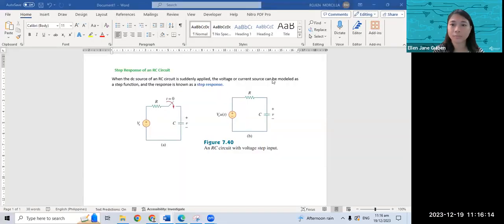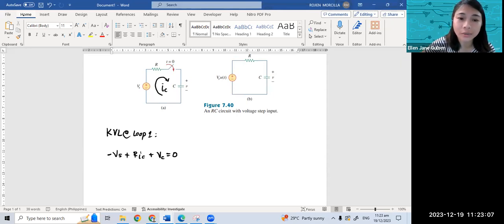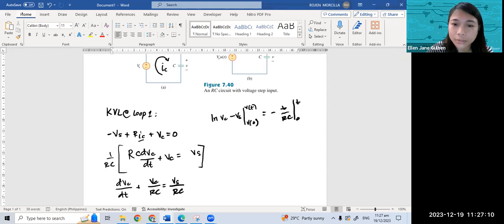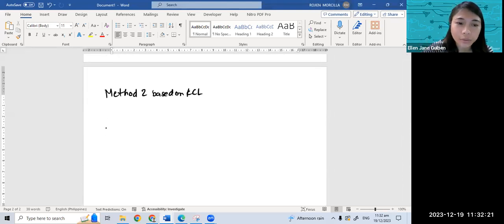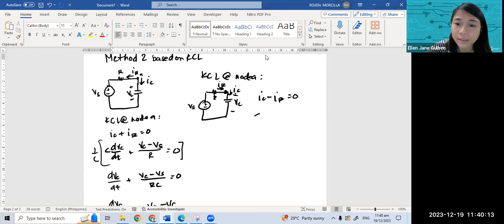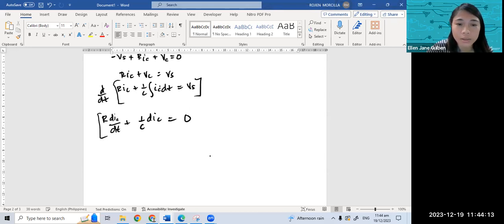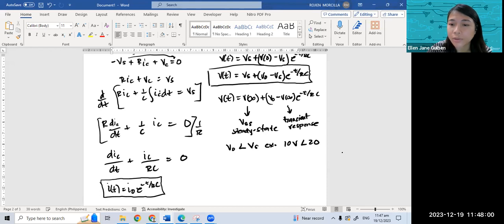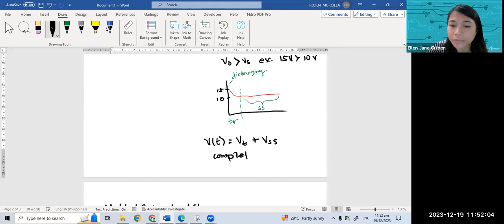1 Step Response for First Order Circuit